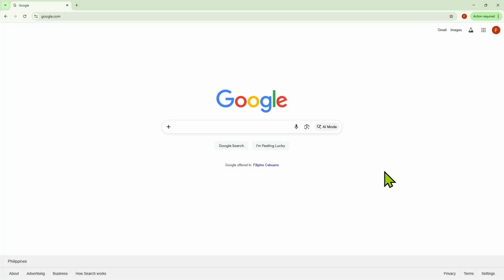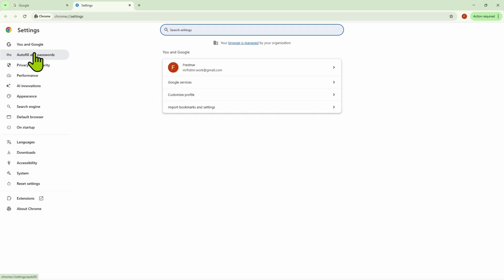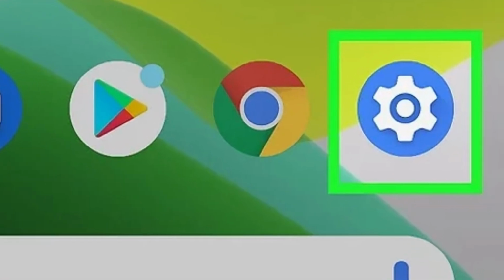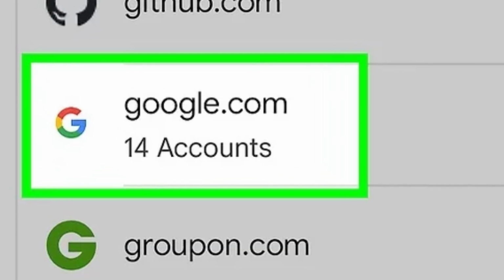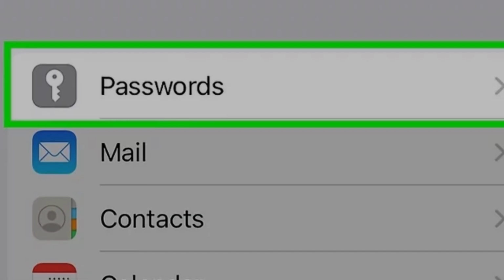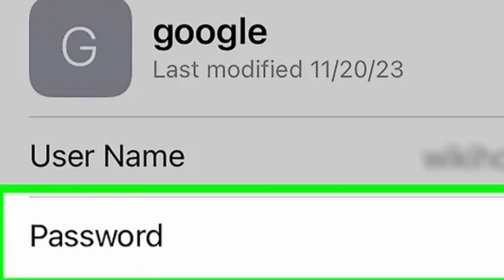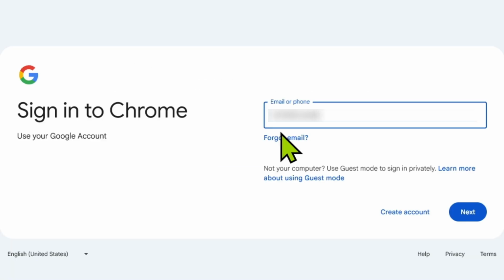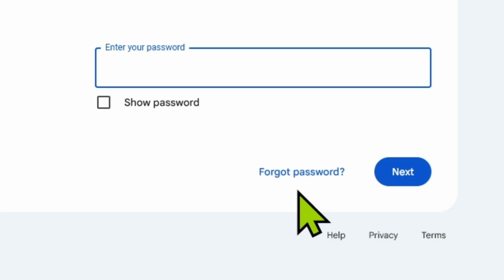How to View Gmail Password [2026 Full Guide]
In this video, I will show you how to locate your saved Gmail password. While Google does not allow you to view your current password directly within your account security settings for privacy reasons, you can often retrieve it if it was previously saved to your device’s password manager.

This Gmail password recovery tutorial will cover:
✅ Understanding why you cannot view passwords directly in your Google Account
✅ Locating saved credentials in the Google Chrome Password Manager on desktop
✅ Accessing saved passwords on Android via system Settings
✅ Finding Google account logins stored in your iPhone’s Passwords app
✅ Verifying your identity with biometric security or device passcodes
✅ Steps to take if your password was never saved (using the Forgot Password flow)

By the end of this video, you will know exactly where to check for your saved credentials and how to regain access to your account if you have forgotten your password.

If you’re searching for how to view Gmail password, find saved Google passwords, show my Gmail password, recover forgotten Google account password, or how to use password manager, this video is for you.

💡 Tip: If you cannot find your password in any of your devices' managers, it is time to perform a password reset; always ensure you have updated recovery methods, like a phone number or backup email, to make this process smoother in the future.